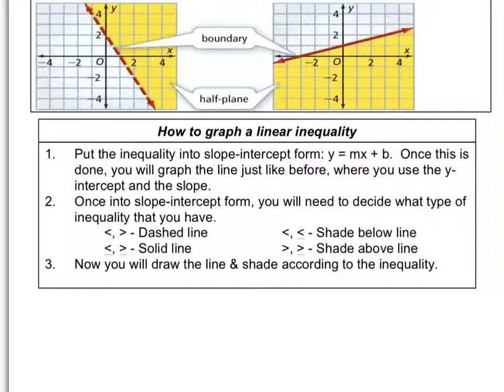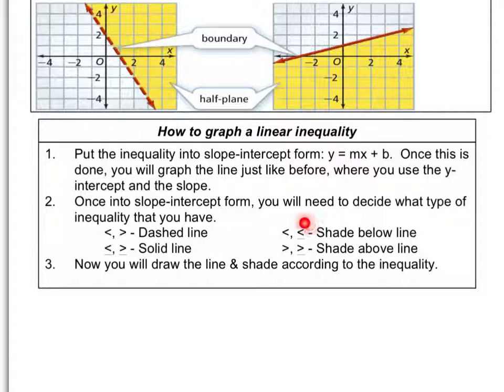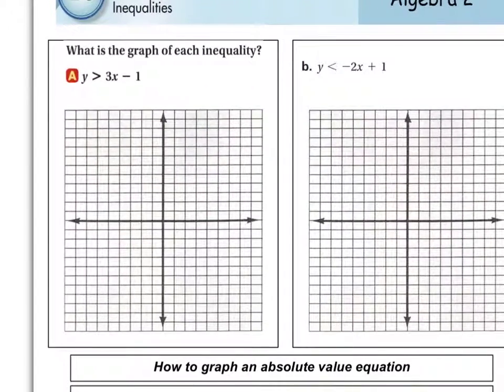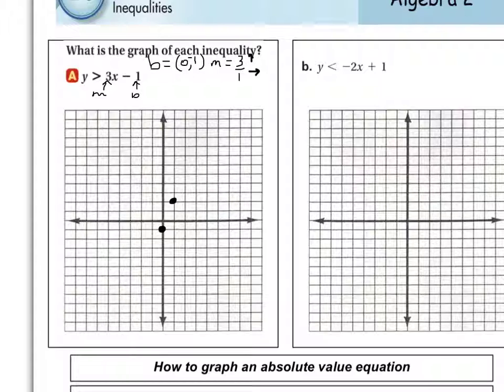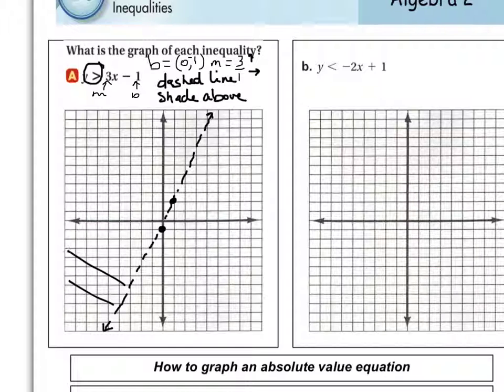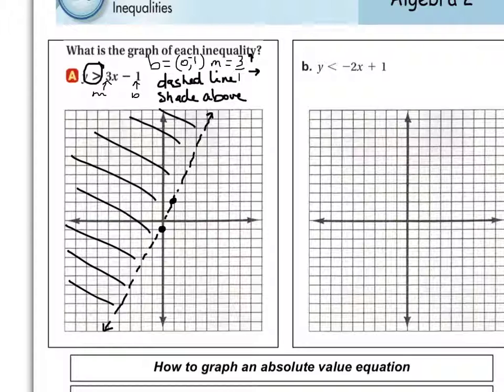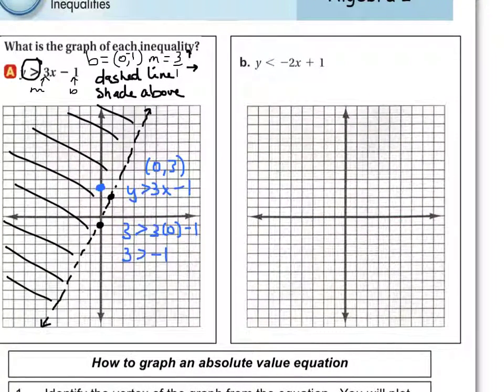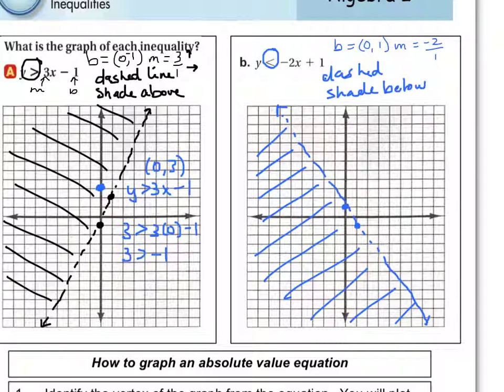Alg. II Section 2.8 Part 1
Alg. II Section 2.8 Linear Inequalities